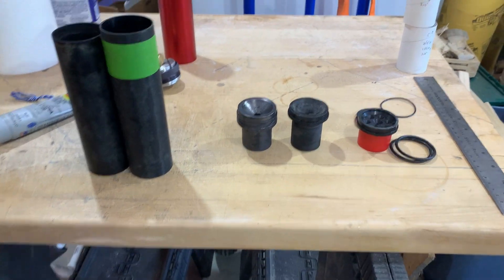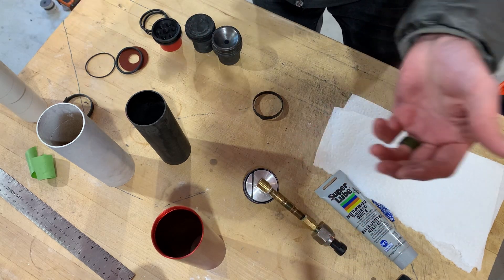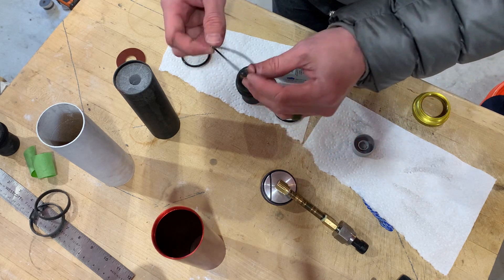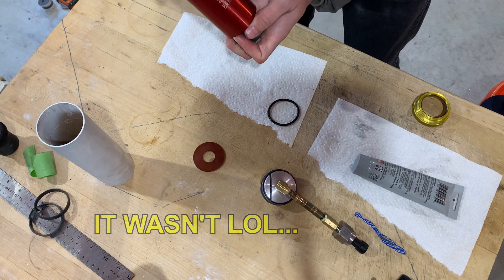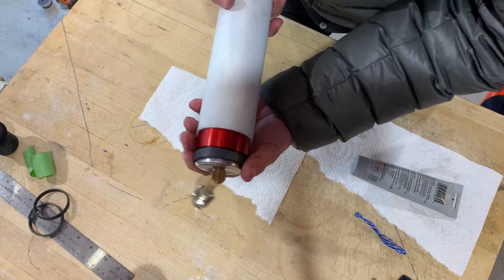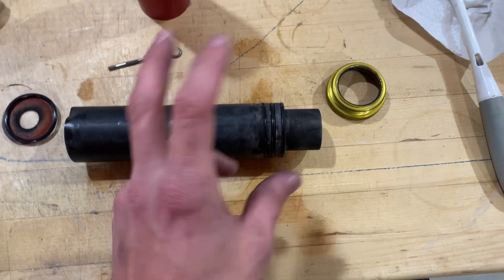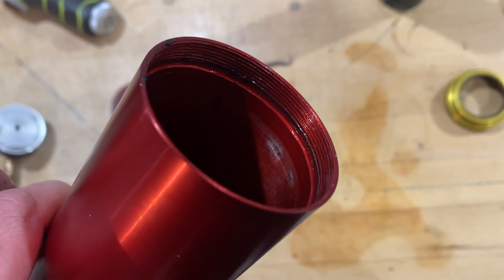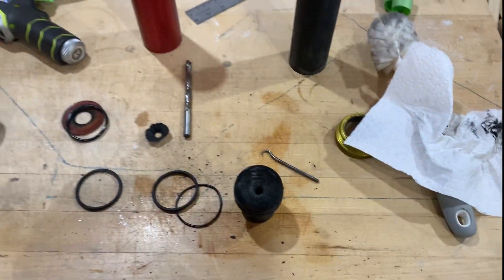Experimental Rocket Motors - Graphite Nozzles in Aerotech Case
A quick video on how I use graphite nozzles in Aerotech Hardware. This is the setup I'm now using to characterize propellants in 54/852 AT cases. Obviously be smart and this isn't a full tutorial, and may not even be good advice. That's why it's experimental rocketry. Be safe!